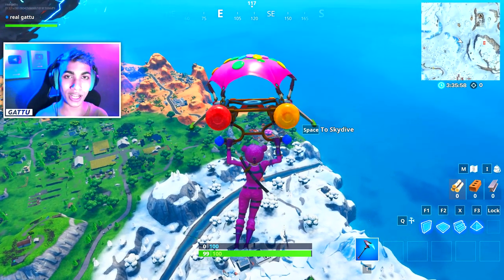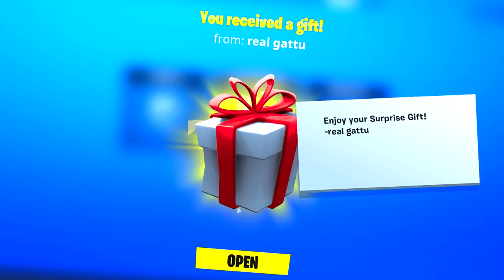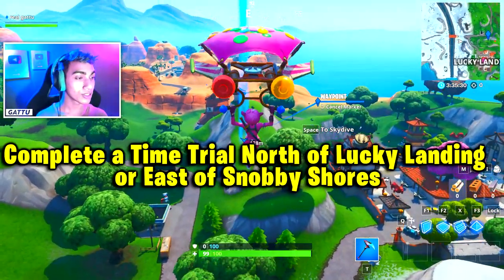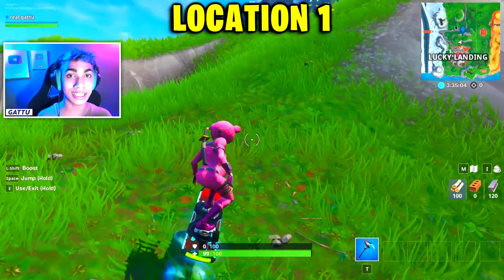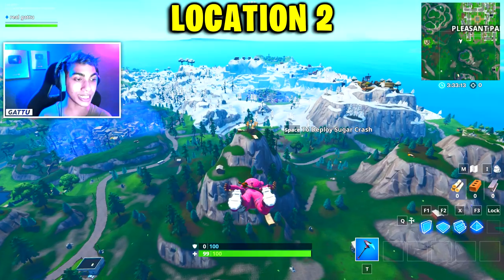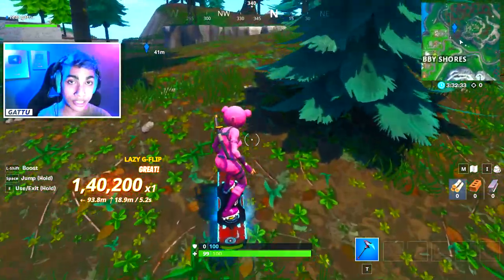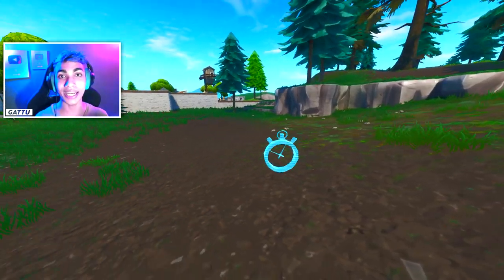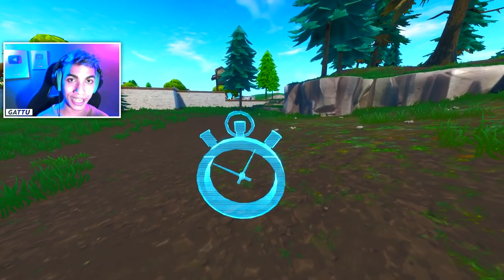Complete a Time Trial North of Lucky Landing or East of Snobby Shores LOCATION FORTNITE (PRESTIGE)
here are both the locations to complete a Time trial North of Lucky Landing and Time trial East of Snobby Shores, go over here and activate them and follow the trail to complete the Week 8 Prestige Storm Racers challenge :)